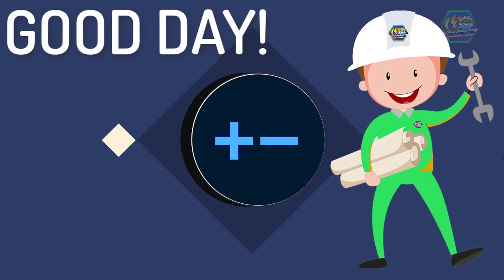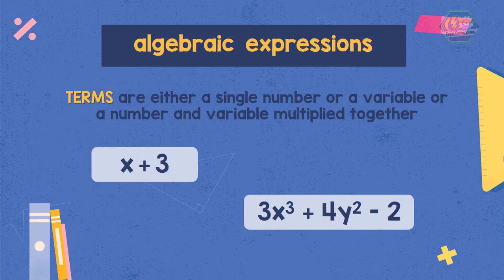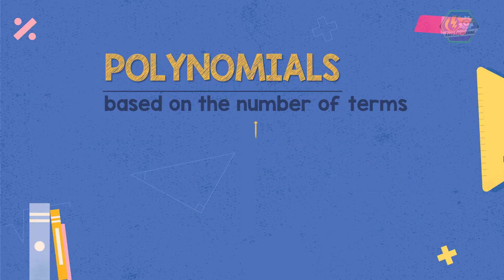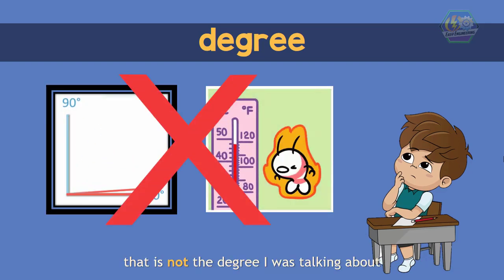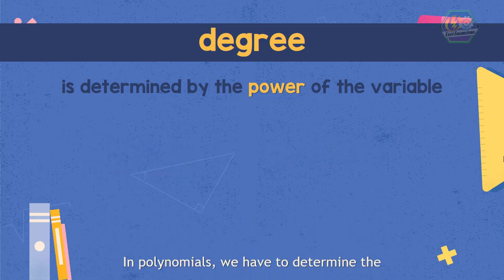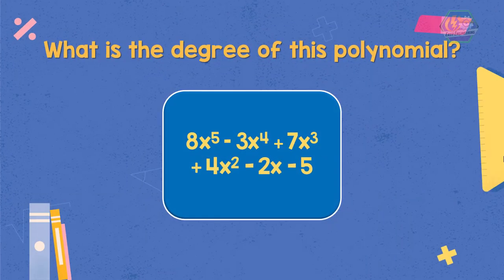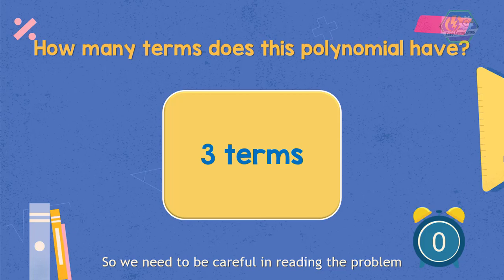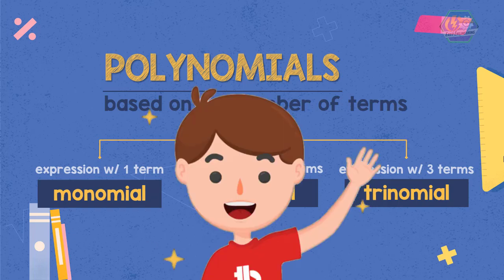POLYNOMIALS | Math Animation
Polynomials (Mathematics)

Before we learn polynomials, we need to learn first these two important terms in mathematics. And these are the expressions and terms.
Expression is a combination of a number and a variable, using operators such as addition, subtraction, multiplication, division, exponents and other mathematical operators.
These are some examples of expression.

And because these terms have a variable and a number combined therefore we can call it algebraic expression.
In algebra, terms are either a single number or a variable or a number and variable multiplied together. So in the algebraic expression x plus 3, x is a term and 3 also is a term therefore we have 2 terms in that algebraic expression. While in the algebraic expression 3x cube plus 4y squared minus 2 (3x^3+ 4y^2-2) it has three terms, the 3x cube, 4y squared and 2

So why do we need to learn this two mathematical terms first before we can learn the concept of polynomial?
It’s because polynomials are algebraic expressions that contain any number of terms combined by using mathematical operators such as addition and subtraction.
So if you have an algebraic expression with one term, two terms, three terms or more terms, they are called polynomials. Polynomials also come from the word poly which means many and nomial which means terms.

Learning has never been this easy, for anyone anywhere.